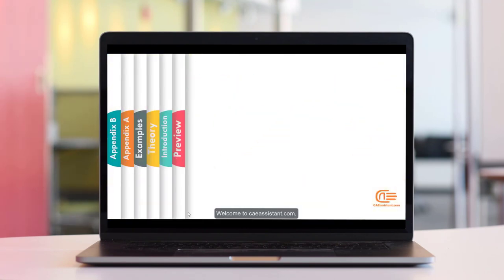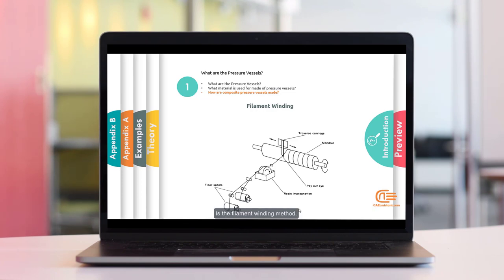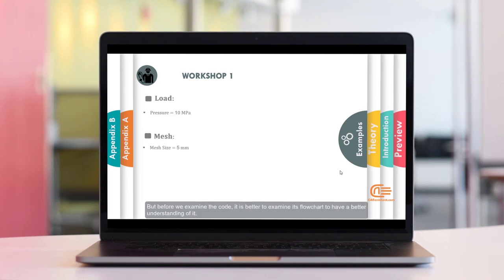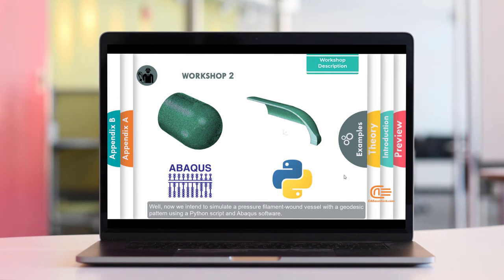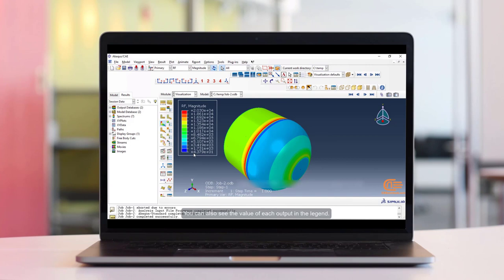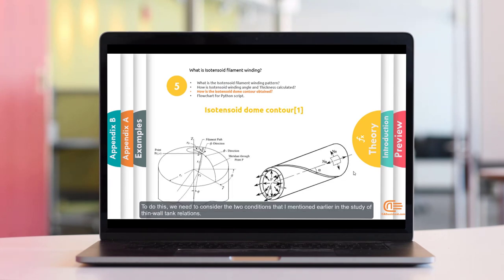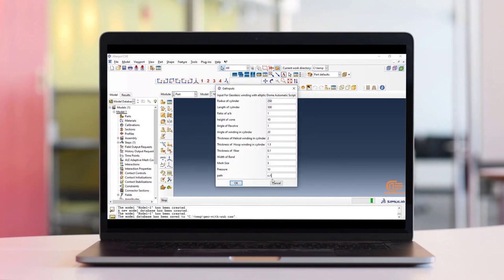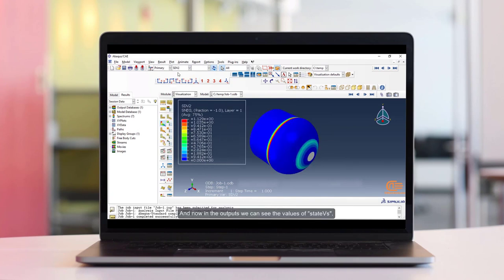Composite pressure vessel simulation in Abaqus-DEMO | winding method & damage analysis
Pressure vessels can be manufactured using various techniques, and one such method is filament winding. This training package demonstrates the simulation process of composite pressure vessels created through filament winding.
Within this training package, three winding methods, namely planar, geodesic, and isotensoid, have been taught for filament winding pressure vessels. Additionally, this tutorial introduces two general approaches for simulating filament wound pressure vessels. One approach involves utilizing the Abaqus graphical user interface (GUI), while the other involves employing a Python script. Furthermore, two criteria, namely Tsai-Hill and Puck, have been utilized to model damage in the composite material. The Puck criterion utilizes a UMAT subroutine.
As you are aware, simulating the winding process is of utmost importance, as the angle and thickness vary across different sections of the dome. One approach to simulate composite pressure vessels (CPVs) involves partitioning the vessel's dome and assigning the calculated thickness and angle to each partition. To obtain accurate results, it is crucial to create numerous partitions, especially in the end dome where the angle and thickness change rapidly.
However, conducting multiple simulations to find the optimal composite pressure vessel is time-consuming when using the partitioning method. To address this issue and expedite the simulation process while maintaining precision, Python scripting is employed. This training package includes Python scripting for automated modeling, along with a UMAT subroutine implemented in the Fortran language, which facilitates the detection of progressive Puck failure.

The syllabus of this package:
Lesson 1: What are the pressure vessels?
Lesson 2: How pressure vessels are designed?
Lesson 3: What is planar filament winding?
Workshop 1: Simulation planar composite pressure vessel with Abaqus GUI
Lesson 4: What is Geodesic filament winding?
Workshop 2: Automatic Simulation of Geodesic composite pressure vessel with Python script
Lesson 5: What is Isotensoid filament winding?
Workshop 3: Automatic Simulation of Isotensoid composite pressure vessel with Python script
Lesson 6: How to model composite material failure?
Workshop 4: Failure analysis of composite pressure vessel with Puck criterion using UMAT subroutine
Lesson 7: How to choose the best method?

0:00- Intro
1:31- Syllabus of the package
2:22- Lesson 1: What are the pressure vessels?
4:11- Lesson 2: How pressure vessels are designed?
5:16- Lesson 3: What is planar filament winding?
5:34- Workshop 1: Simulation planar composite pressure vessel with Abaqus GUI
8:30- Lesson 4: What is Geodesic filament winding?
9:54- Workshop 2: Automatic Simulation of Geodesic composite pressure vessel with Python script
12:45- Lesson 5: What is Isotensoid filament winding?
14:07- Workshop 3: Automatic Simulation of Isotensoid composite pressure vessel with Python script
15:39- Lesson 6: How to model composite material failure?
17:51- Workshop 4: Failure analysis of composite pressure vessel with Puck criterion using UMAT subroutine